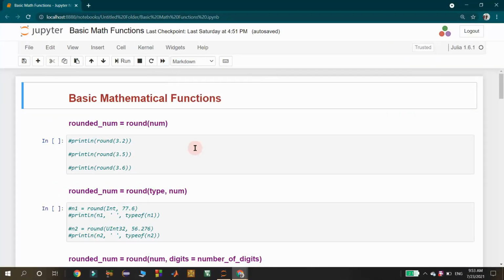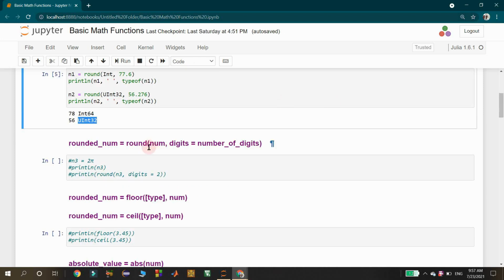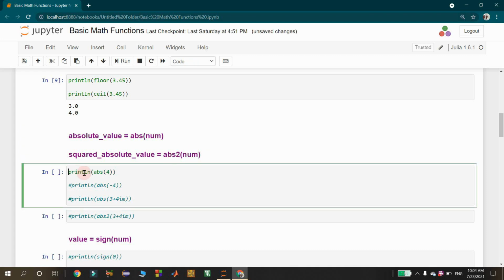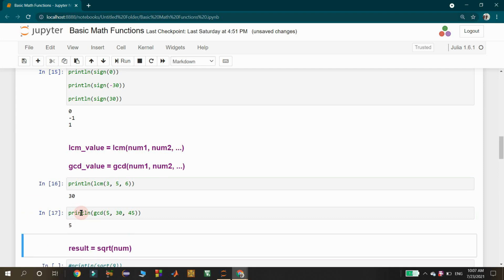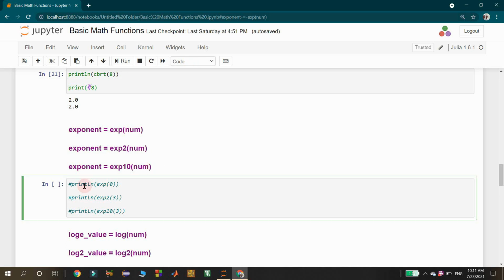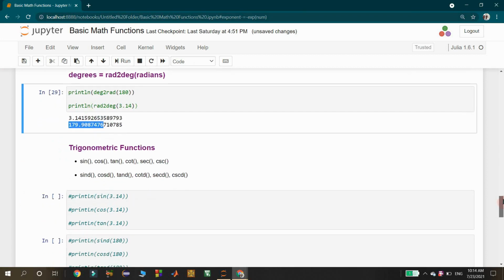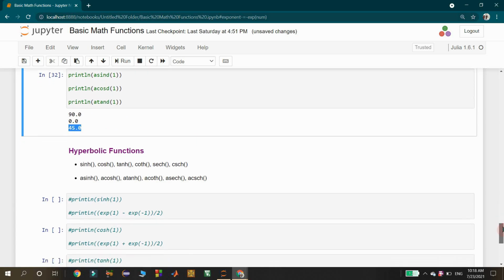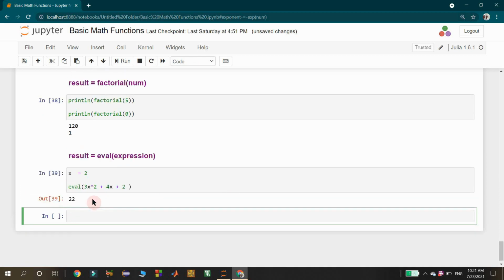Mathematical Functions in Julia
This video presents various mathematical functions supported by Julia, which includes rounding functions, trigonometric functions, hyperbolic functions etc.

0:00 Intro.
00:25 round() function
3:15 floor() and ceil()
3:55 abs() and abs2()
4:55 sign() function
5:25 lcm() and gcd()
5:55 sqrt() and cbrt()
7:25 exp()
8:05 log()
8:45 Trigonometric functions
11:15 Hyperbolic functions
12:35 factorial()
12:45 eval()